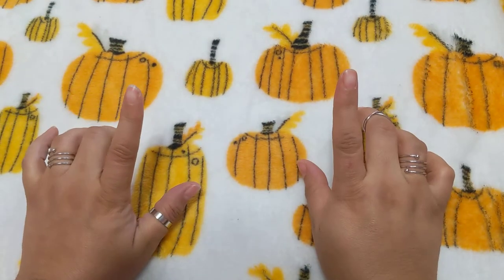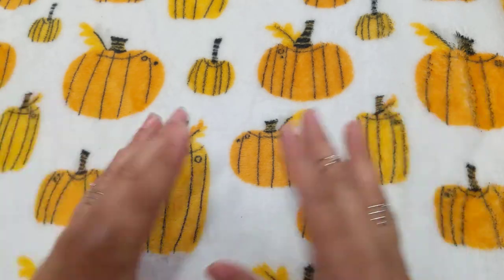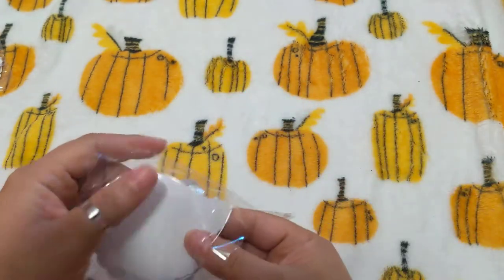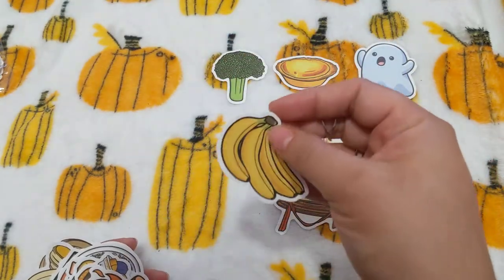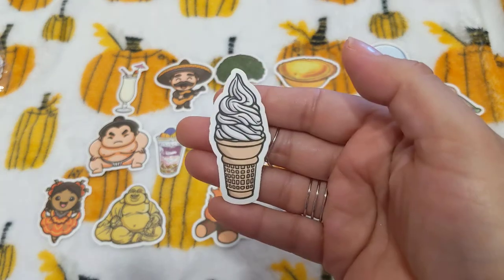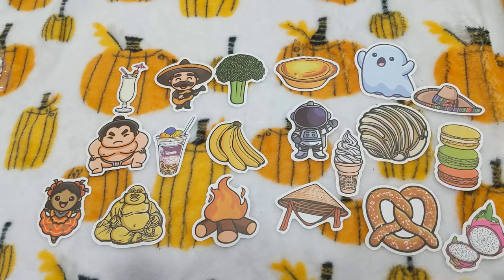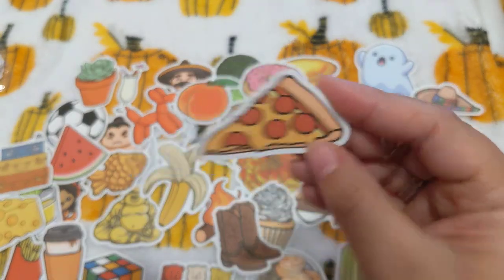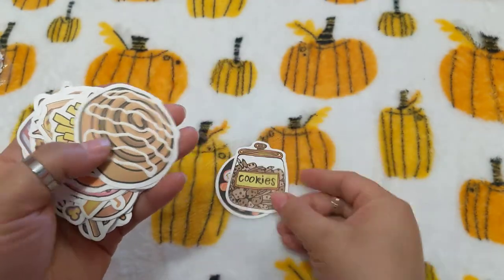Shein Sticker Haul. Fall-oween Halloween Part 1!!!! 🎃😀